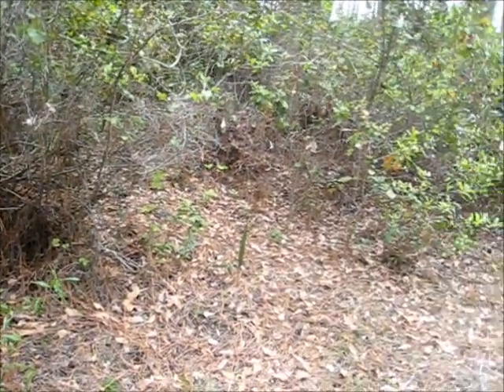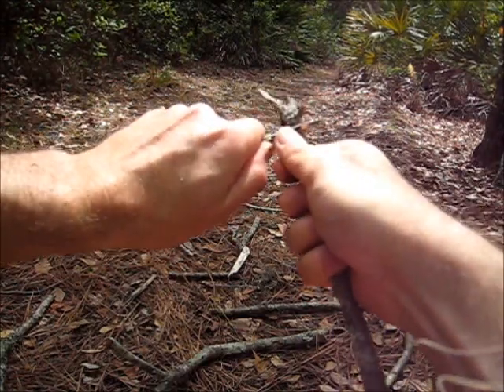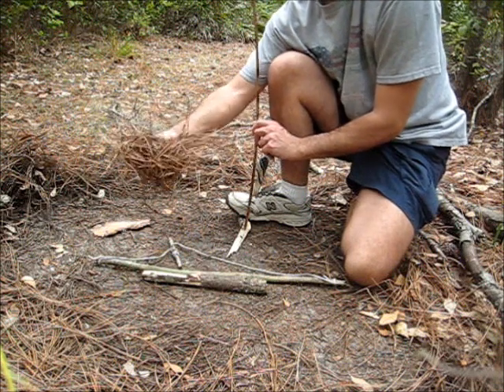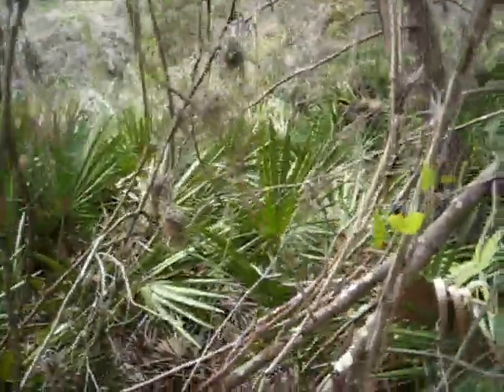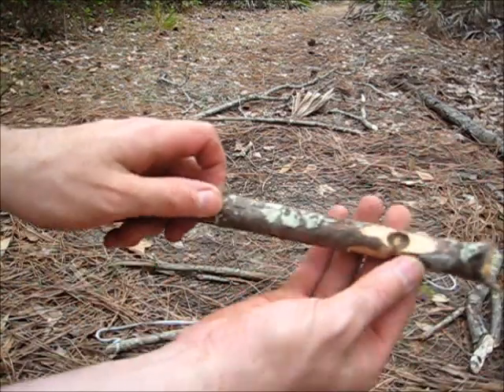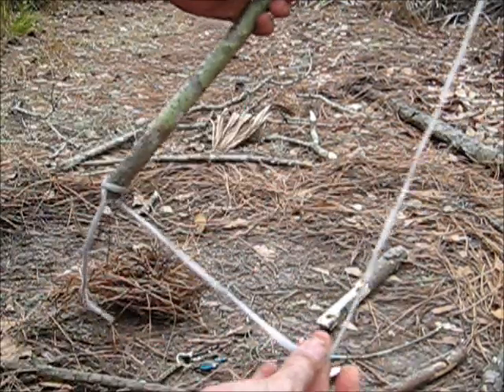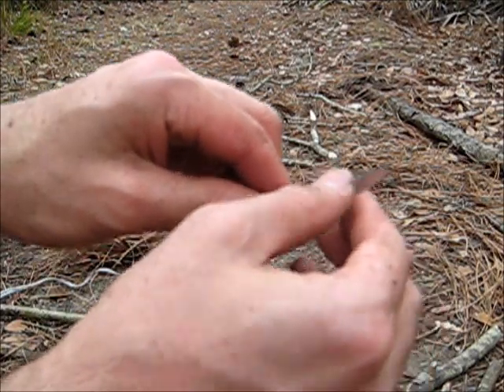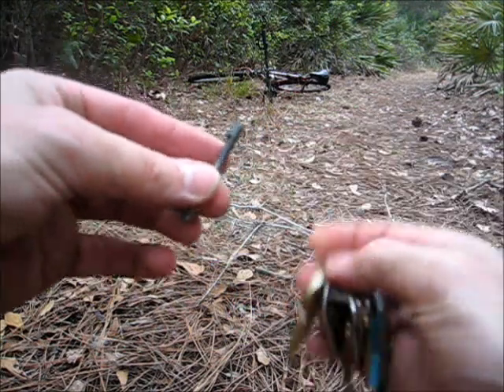Bow Drill Fire - Keychain Knife & Shoestring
I purposely worked with less than ideal tools and freshly found on-the-spot materials. I even went to a location I've never been to before. So, I wasn't familiar with the specific area. Although, much of Florida's wooded areas usually have the same wood choices. So, I pretty much knew there'd be Pine, Oak, and Saw Palmetto as it's just about everywhere throughout the state.

I was successful on my 3rd attempt. The 1st attempt was with Live Oak, the fireboard broke. The 2nd attempt I drilled through the fireboard. The spindle was kinda skinny, but I figured I'd give it a try since Oak is hard and dense. I didn't see any other dead Oak branches in the area so I went with Long-leaf Yellow Pine on my 3rd and successful attempt. I was hoping to be successful with Oak using a poor blade option. Oh, and knap-able rocks aren't easy to find in Florida (as a possible primitive cutting tool).

I was kinda crude on purpose. I wanted to be able to be successful when everything's not necessary ideal or properly prep'd (such as the tinder bundle). I could have easily grabbed some Palm Hair (aka Monkey Fur), taken more time to make more scrapings, or pulverized the pine needles to make for a more fibrous tinder bundle. That, and working with freshly found unproven materials often involves some guesswork. All part of the experience. The only things missing are the stress and/ or time pressure of having to be successful and possibly spend the night in the woods without a fire (if it were for real). It would be an unplanned inconvenience with a fire, it would totally suck without it.